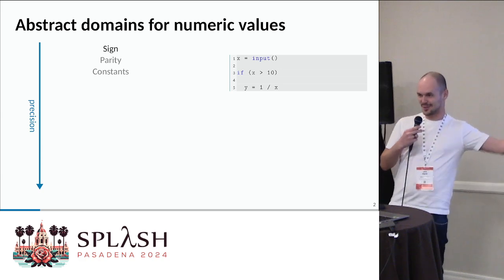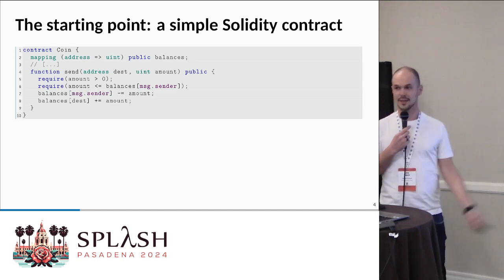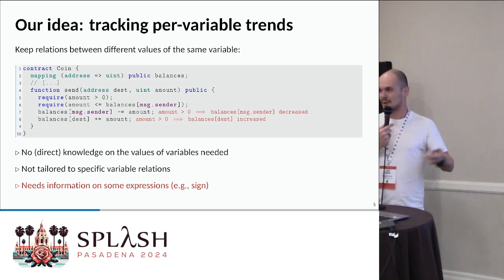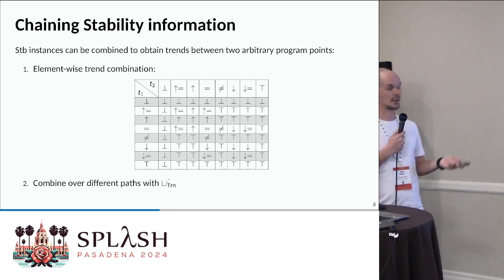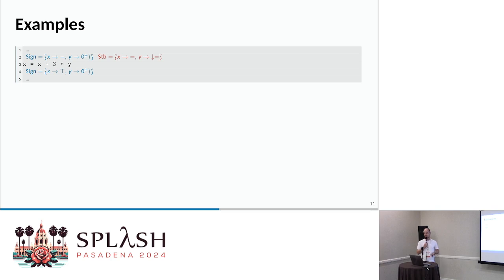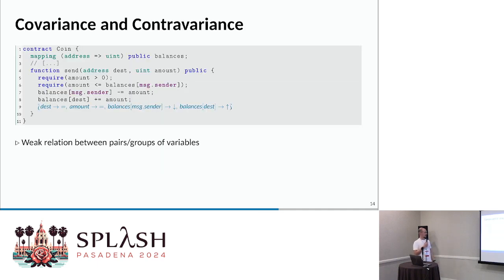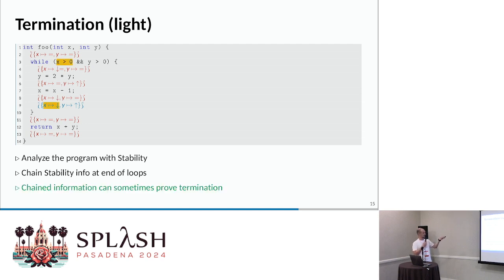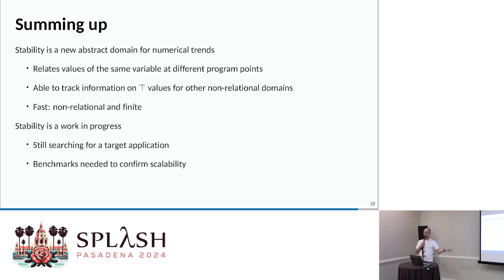[NSAD24] Stability: An Abstract Domain for the Trend of Variation of Numerical Variables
Stability: An Abstract Domain for the Trend of Variation of Numerical Variables (Video, NSAD 2024)
Luca Negrini, Sofia Presotto, Pietro Ferrara, Enea Zaffanella, and Agostino Cortesi
(Ca’ Foscari University of Venice, Italy; Ca’ Foscari University of Venice, Italy; Ca’ Foscari University of Venice, Italy; University of Parma, Italy; Ca’ Foscari University of Venice, Italy)

Abstract: State-of-the-art abstract domains for static analysis typically focus on over-approximating either the values a variable can hold at a specific program point or the relational dependencies among variables. In this paper, we aim to capture the trend of numerical values during program executions (e.g., increasing, decreasing, or stable) relative to preceding states. By integrating the Stability domain with numerical domains, we can verify co-/contra-variance relationships among potentially unrelated variables. This approach has promising applications for anomaly detection in complex software systems, and for the verification of functional requirements.